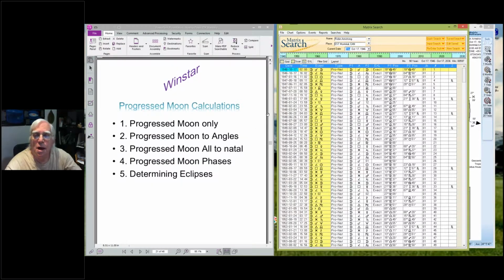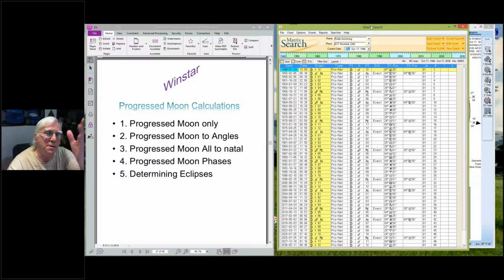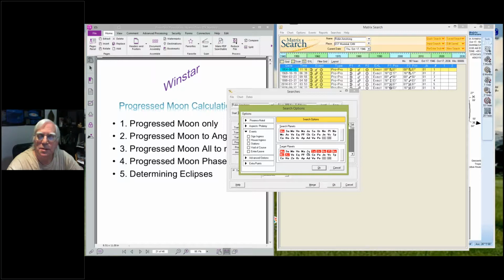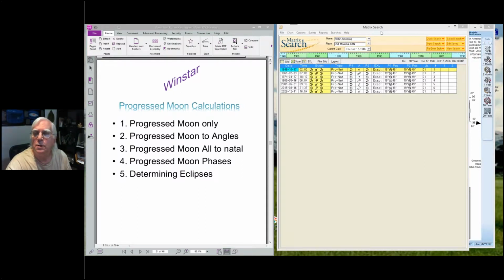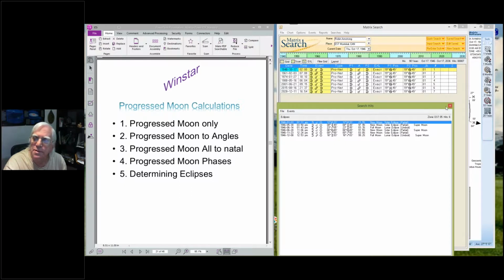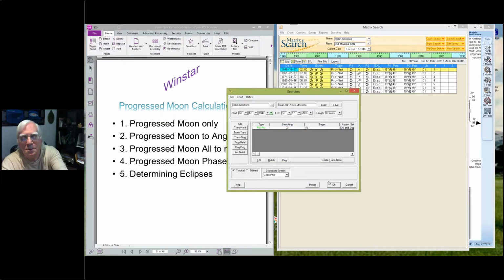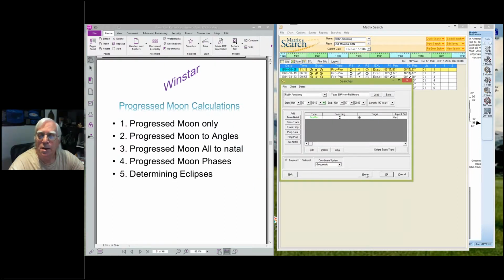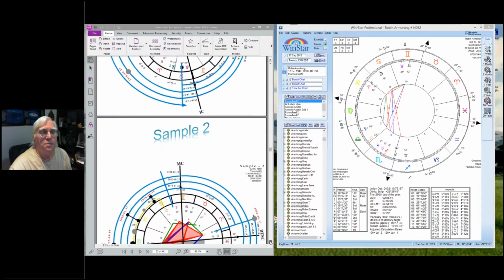RASA09 11 Progressions Moon part 07 of 13